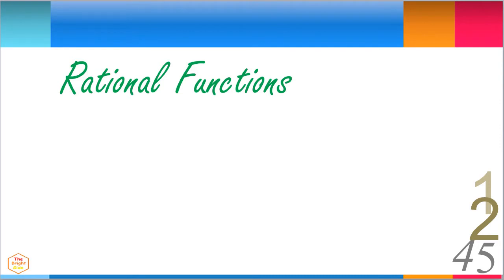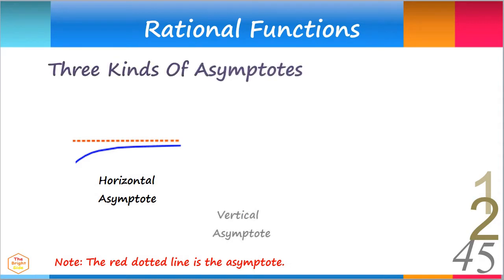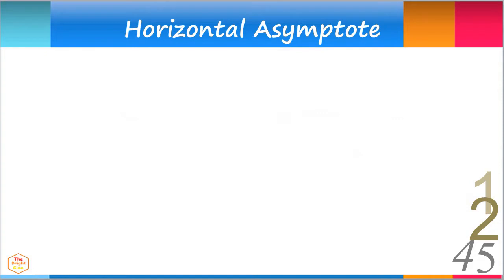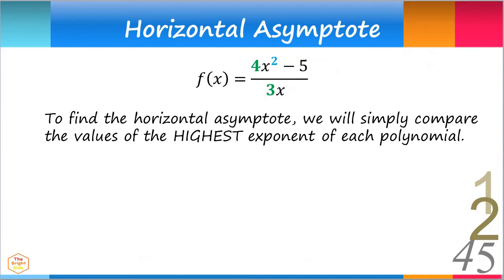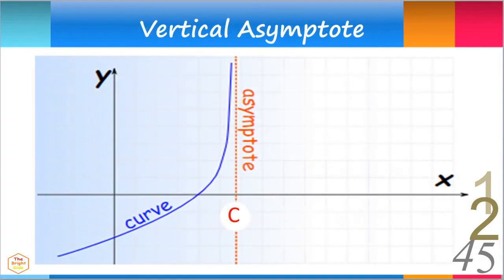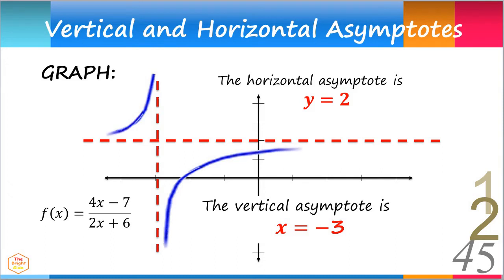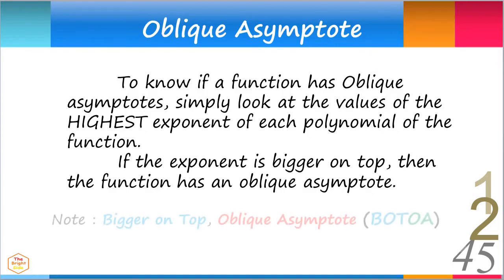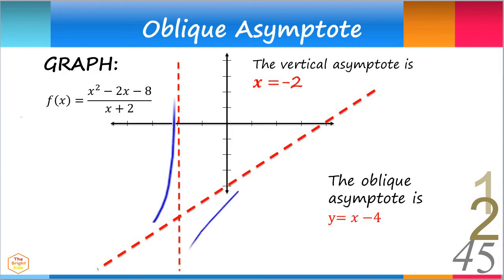Rational Functions - Horizontal, Vertical and Oblique Asymptotes | General Mathematics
Rational Functions and How to Draw their Graph
How to find the Horizontal, Vertical and Oblique Asymptotes
Using the Degrees of the Polynomial on Rational Functions

Horizontal Asymptote of Rational Functions
Horizontal Asymptote of Rational Functions Grade 11
Horizontal Asymptote of Rational Functions Grade 11 General Mathematics

Vertical Asymptote of Rational Functions
Vertical Asymptote of Rational Functions Grade 11
Vertical Asymptote of Rational Functions Grade 11 General Mathematics

Oblique Asymptote of Rational Functions
Oblique Asymptote of Rational Functions Grade 11
Oblique Asymptote of Rational Functions Grade 11 General Mathematics